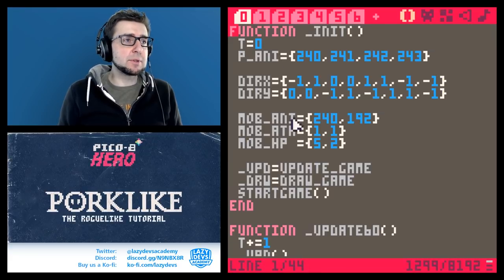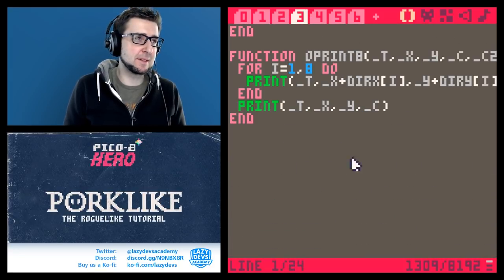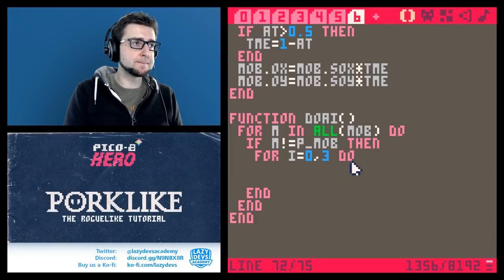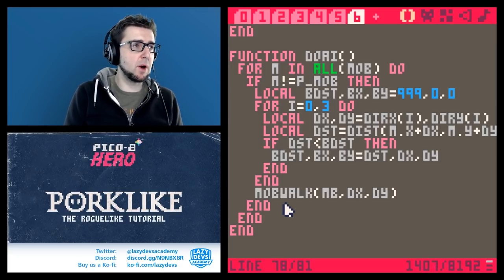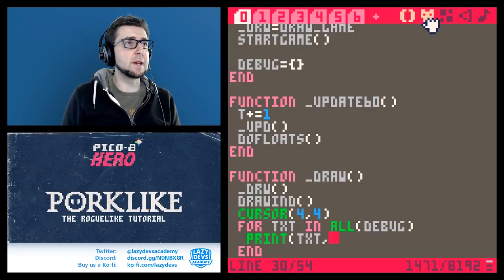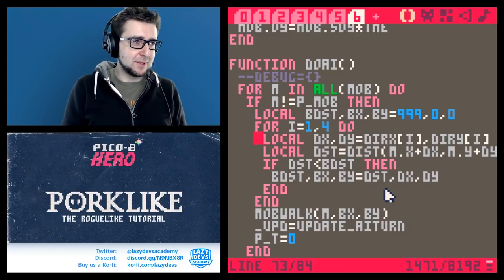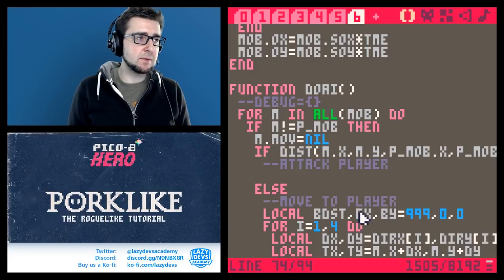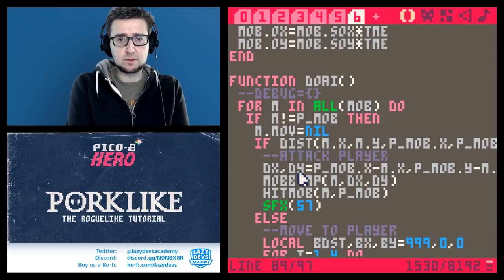Making a Roguelike #12 - Simple Pathfinding - Pico-8 Hero